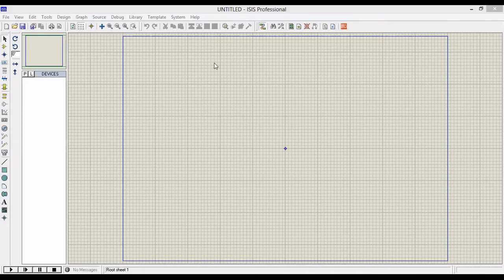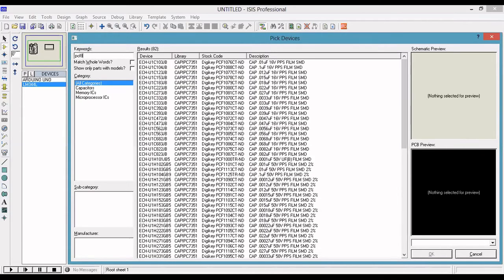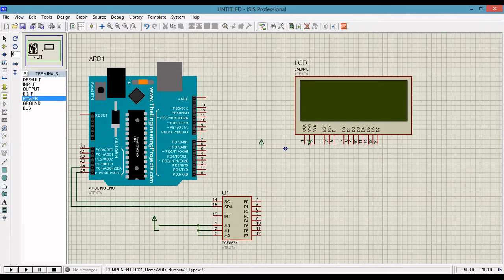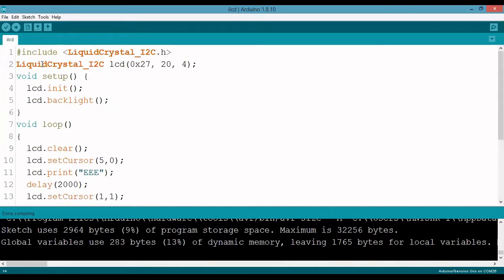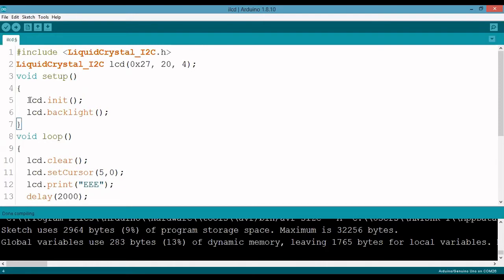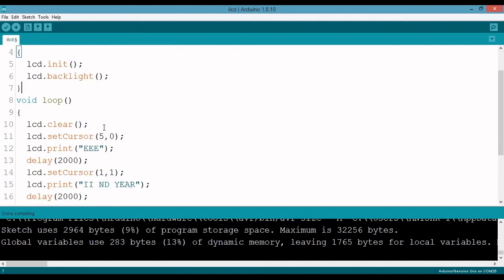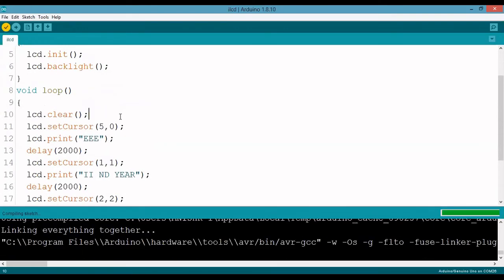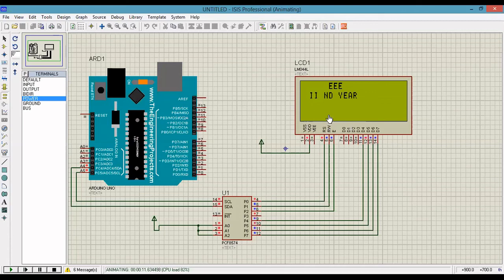LCD interfacing with Arduino using I2C Protocol